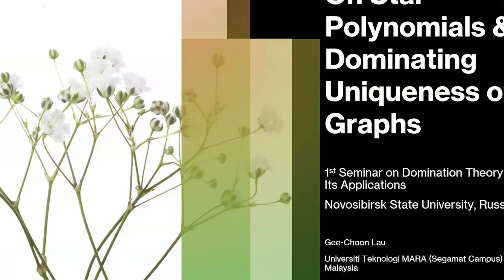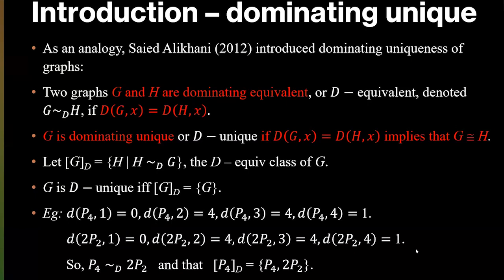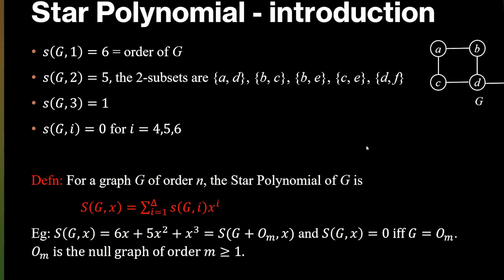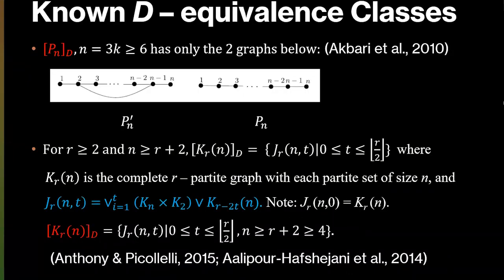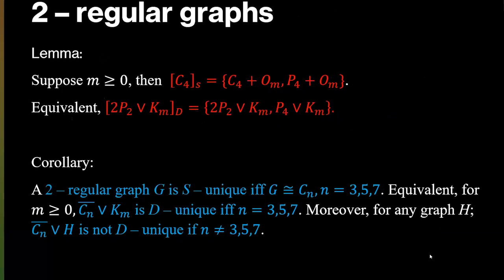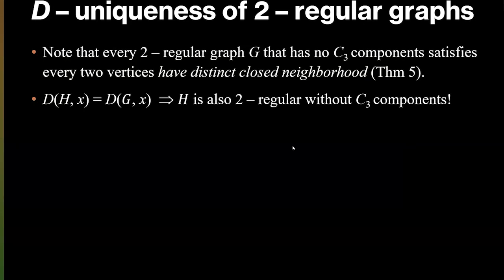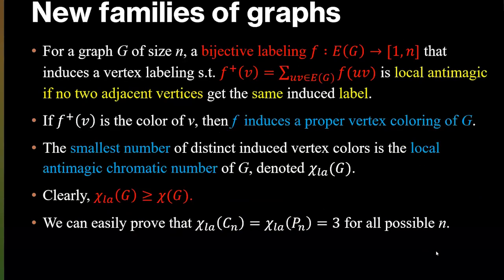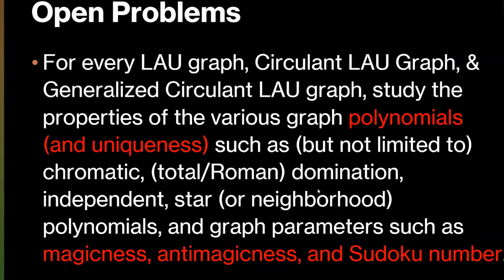On star polynomial and dominating uniqueness of graphs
Gee Choon Lau, Universiti Teknologi MARA, Malaysia
Talk: On star polynomial and dominating uniqueness of graphs

The workshop is organized by the Mathematical Center in Akademgorodok, which is located at Novosibirsk State University in Russia.